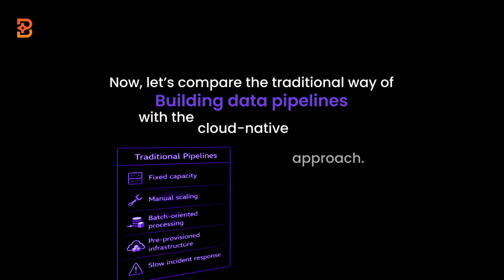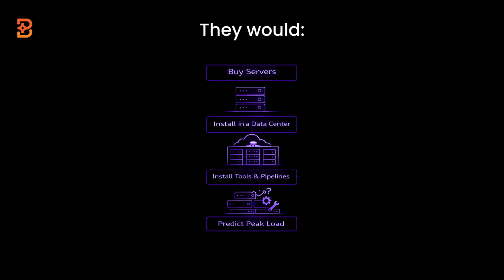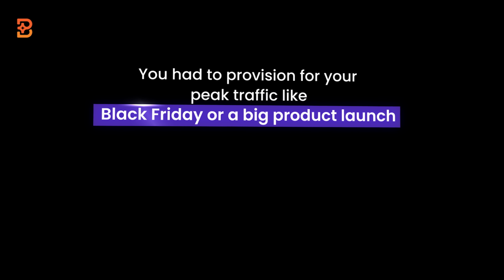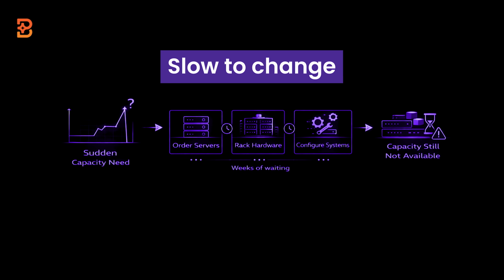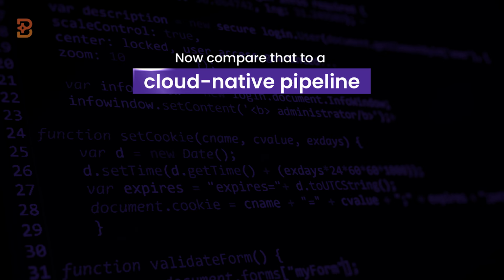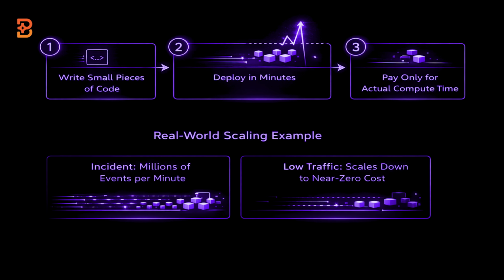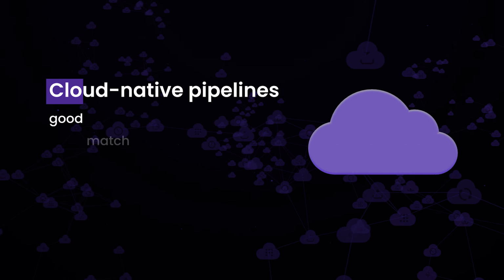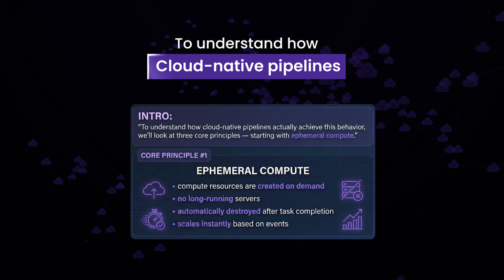Traditional vs Cloud Native Pipelines | Brillius Technologies | Brillius AI Labs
Traditional pipelines were built on fixed infrastructure — expensive, slow to scale, and risky during unexpected traffic spikes.
In this video, we compare traditional data pipelines with cloud-native pipelines and explain why cloud-native systems are a better fit for AIOps. From auto-scaling and event-driven compute to lower infrastructure cost and faster deployment, cloud-native pipelines help teams process production chaos without overprovisioning hardware.
Learn more about AI-powered DevOps upskilling at brilliuslabs.ai